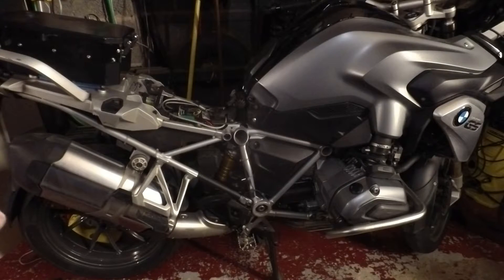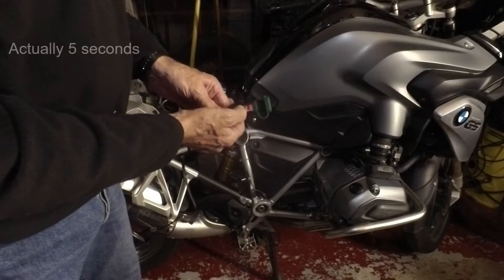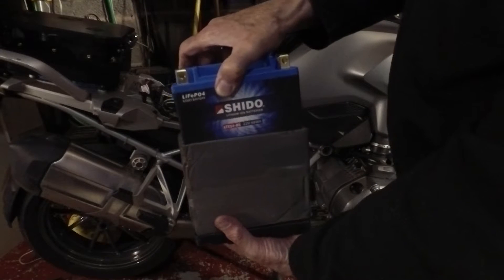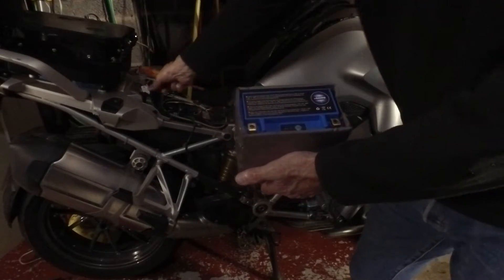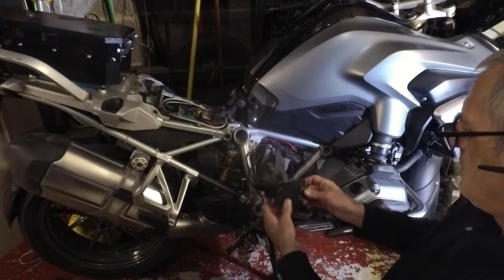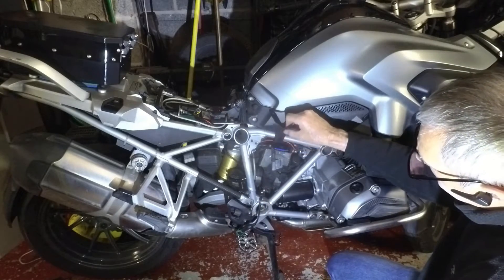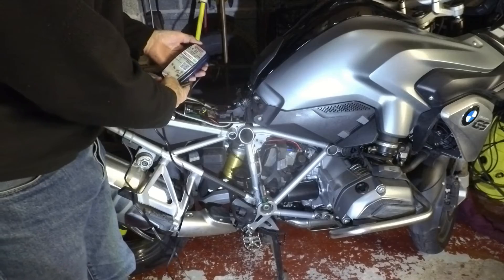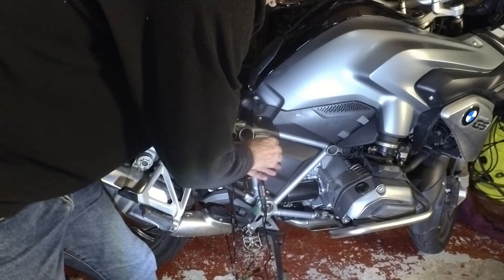BMW R1200GS Lithium Battery Installation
Decided to try a Lithium LiFePO4 battery to my bike
[L]